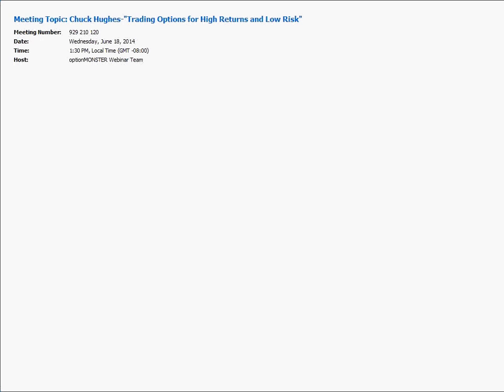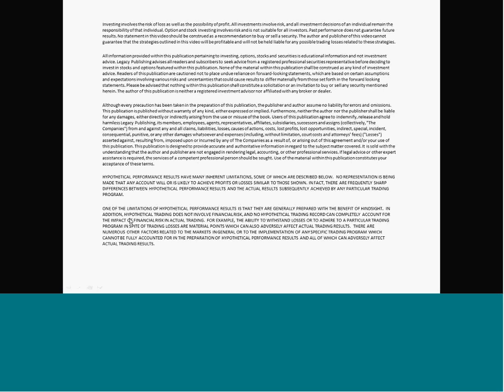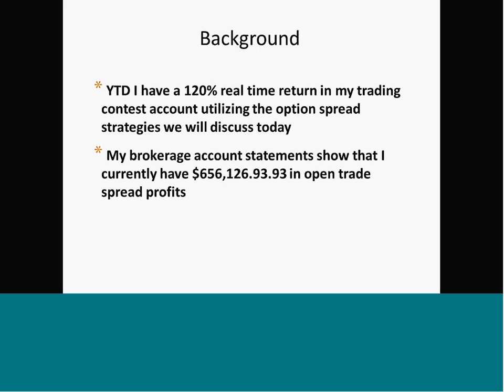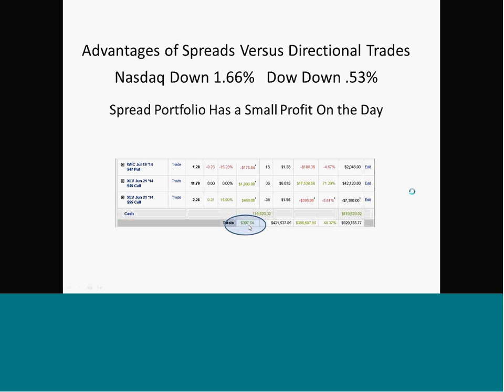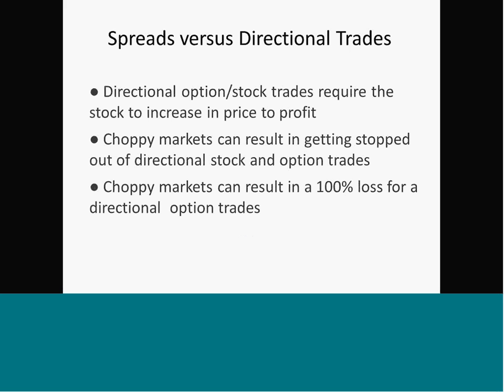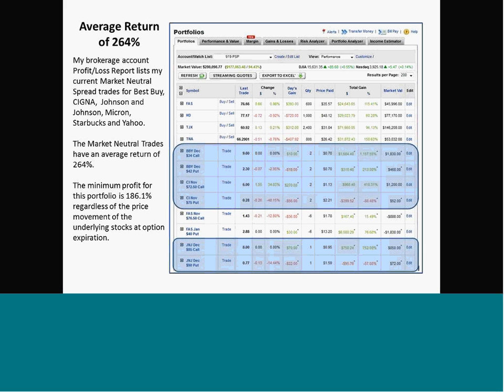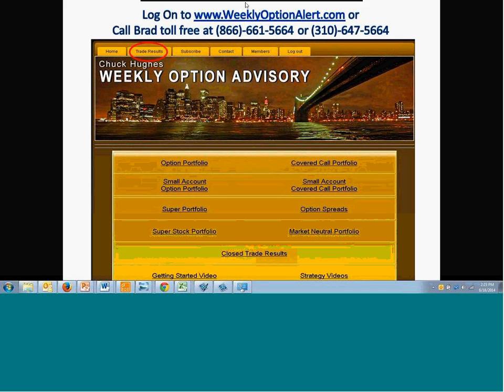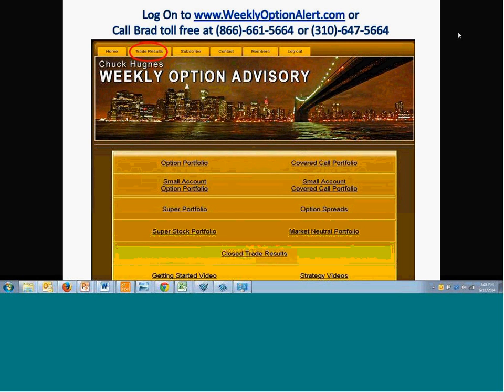Chuck Hughes Online - Trading Options for High Returns and Low Risk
Join Tom Smith of tradeMONSTER and financial author and trading champion Chuck Hughes in this FREE equity options webinar. Chuck will discuss the option trading strategies he uses in his own portfolio, and he will reveal details on how he uses the power of options to hedge and leverage these positions. We will compare the advantages of trading option spreads versus directional trades.

Start 0:00
Option Spreads Versus Directional Trades 2:34
Types of Option Trades 5:24
Spreads Versus Directional Trades 6:18
Directional Option Trades 6:38
Examples of Directional Trades 9:25
Markets Become Choppy 11:05
2 Types of Option Spreads 14:08
2 Types of Stock Spreads 14:56
Diversified Spread Portfolios 15:03
Bullish Spreads Versus Directional Spreads 17:04
Spreads Versus Directional Trades 17:26
Selecting the Type of Spread 18:20
Bullish Debit Spreads 19:45
Bullish Debit Spread Attributes 20:53
Turning Directional Trades Into Spread Trades 21:11
Legging Into Debit Spreads 21:21
Selecting the Type of Spread 21:52
Current Examples of Directional Trades 23:14
Cheniere Energy Option Spread Leg-In 26:33
LNG Option Spread 27:53
Choppy Markets 32:16
Option Spread Vs Option Purchase 40:42
Market Neutral Strangles 41:23
HD Market Neutral Strangle 49:32